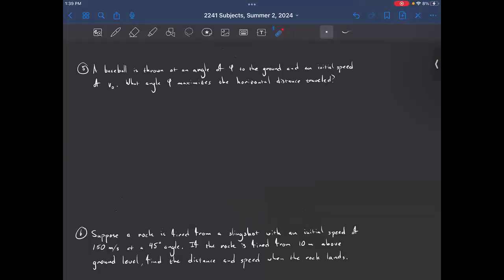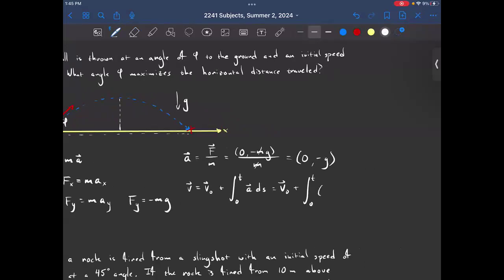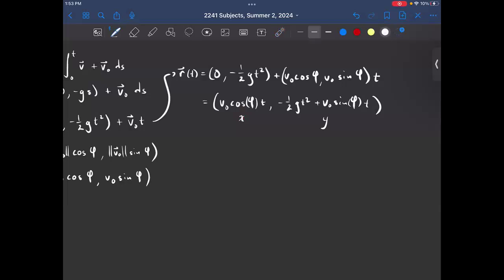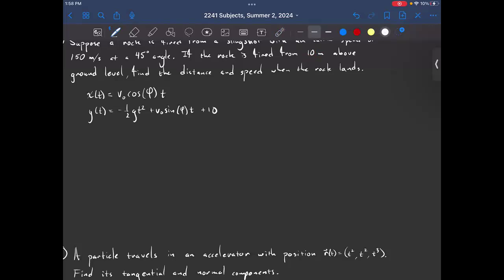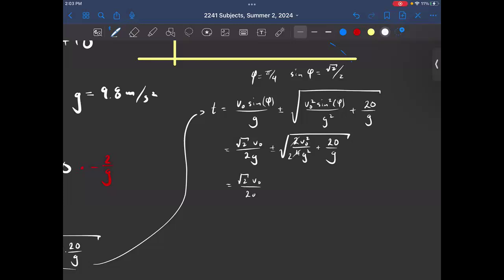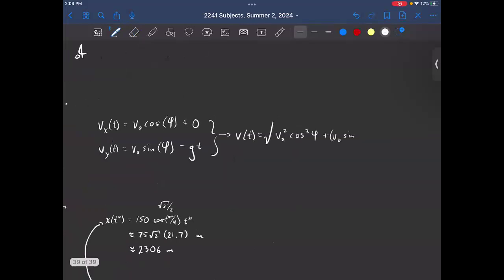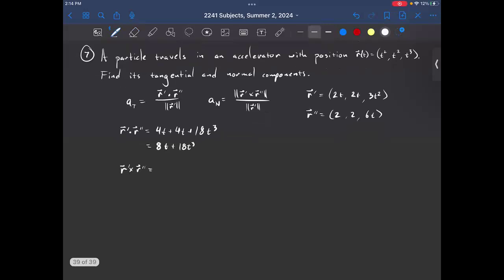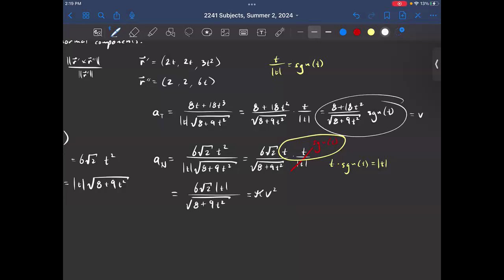2241 2.3 Motion in Space Examples 2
More worked examples on projectile motion and components of acceleration in the TNB frame.